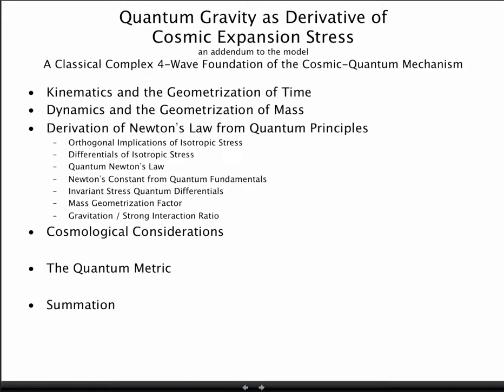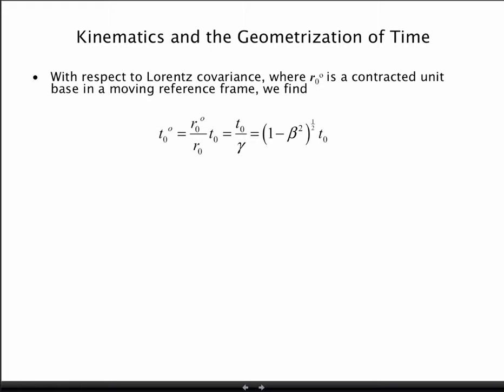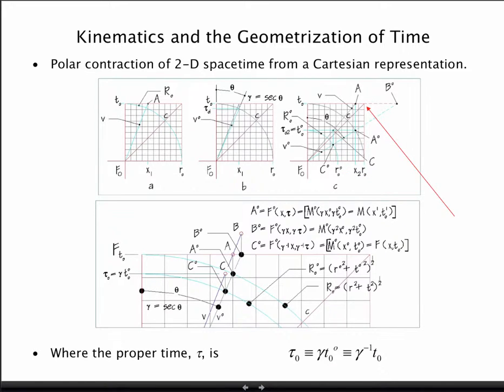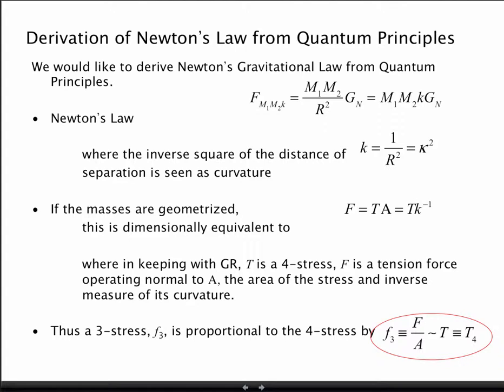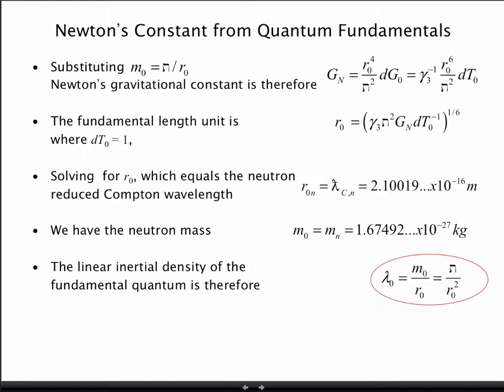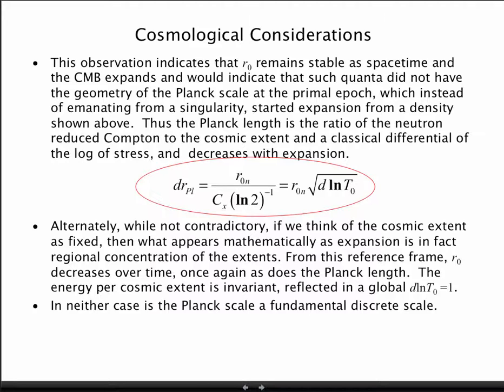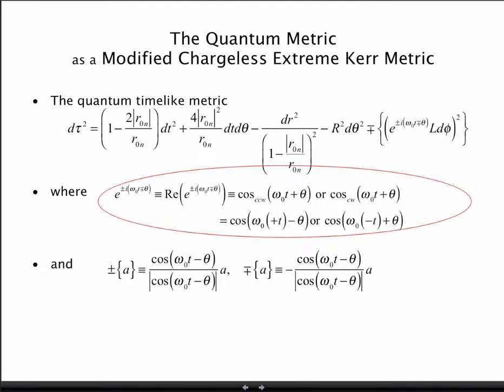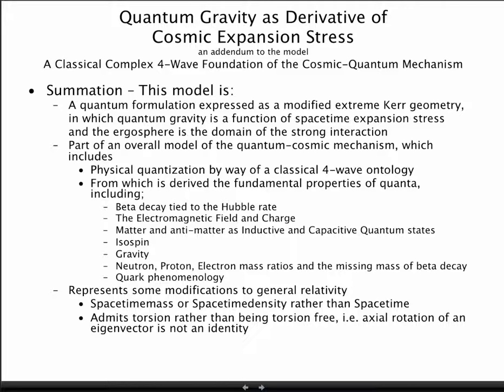Quantum Gravity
Development of quantum gravity as a function of rest mass quantization via spacetime exponential expansion stress, including the compactification of time, geometrization of mass, examination of the relationship between the neutron and Planck scales, and statement of a quantum metric.